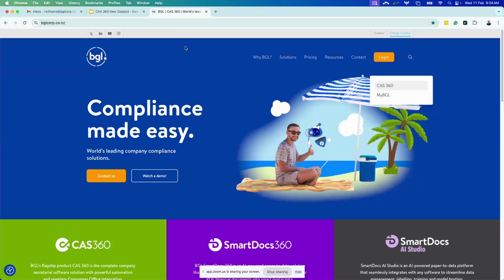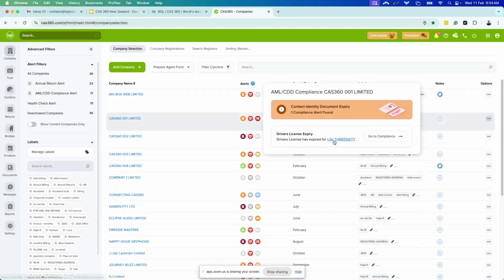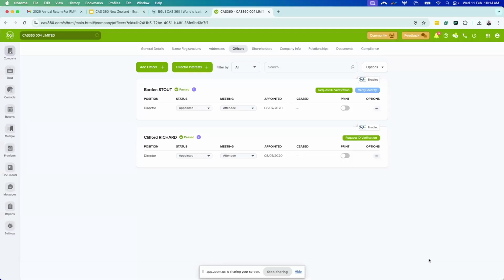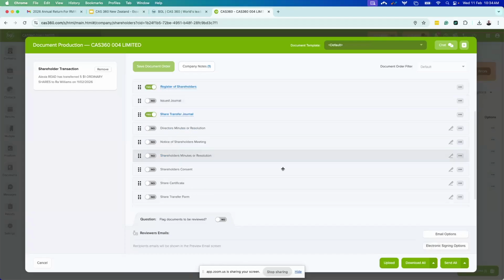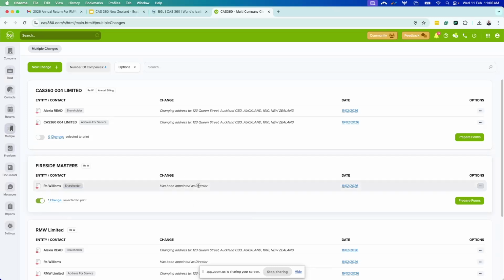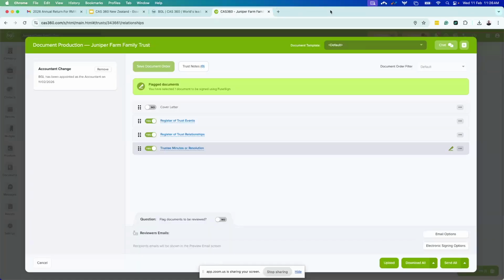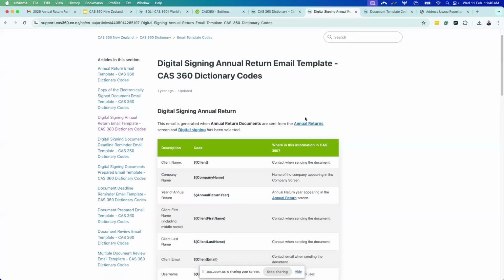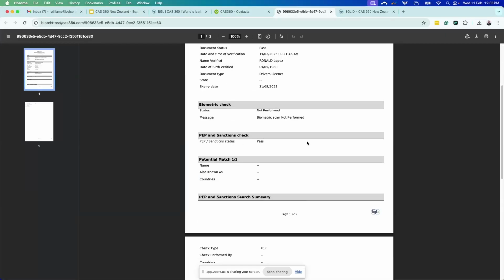CAS 360 New Zealand | Essentials Training (February 2026)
Introduction (5 minutes) 00:00 - 04:40
Welcome and introductions
Overview of webinar topics

Section 1: Getting Started (10 minutes)  04:40 - 09:45
Sign in to CAS 360
Connect CAS 360 with the Companies Office
Tips and tricks: Top Navigation Bar (Global search bar + community / feedback / notifications / NZ Help Page and Articles  / live chat and  support call / App switcher - integrations / learning channel / Users especially

Section 2: Alerts (10 minutes)  09:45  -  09:55
Notifications
Email notifications:  messages screen + filters / outbox + filters  / ID pending
Alerts in CAS360 - Annual Return  / Health Check /  AML CDD Compliance Alert + filters

Section 3: Annual Returns (20 minutes)  09:55  - 10:15
Annual Return Listing Report - report section
Preparing Annual Return & digital signing options (RMW Limited)   - Comparison report/document production screen + document  options / send off for signing
Bulk Annual Return Options - Fireside + CAS360 004
Digital signing process and notification
File your annual return - show filing button

Section 4: Officeholder Changes (15 minutes) 10:15 - 10:30
Director Livecheck
How to appoint a company officer (CAS360 004 LIMITED) - appointing Ra Williams  / download all
How to resign a company officer - removal of Clifford Richard / download all
Reprint company change documents - reprint above changes and change date forward

Section 5: Shareholder Changes (15 minutes) 10:30 - 10:45
Shareholder live check
Allotment of shares (CAS360 004 LIMITED) - to Ra Williams
Transfer of shares & automated document reminders - from Alexia to Ra Williams
Joint shareholders Share Issue +  Document review feature - For Alexia & Ra Williams

10 Minute Tea Break

Section 6: Multi-Company Changes (15 minutes) 10:55 - 11:10
Officer changes - appointing Ra to Multiple companies - (Fireside + RMW Limited) + toggle for shares enabled  for Fireside Masters for Ra
Contact address change - change Alexia to a new address
Address for service change - changing address for service - (CAS360 004 LIMITED)
Combine Change Summary

Section 7: Documents and Filing (15 minutes) 11:10 - 11:25
The Documents Screen
Send document reminders from the Documents screen - Director Appointment Reminder email (Fireside Masters: Ringo Willis)
Change a document status - (Fireside Masters: Company Address Update)
Attach external files to a document
View the document history
Document Filters

FIling & Lodgement - filing director appointment / isolating and uploading director appointment form via attachments /lodgment notification - (Ronald Lopez / Fireside Masters)

Section 8: Trusts (15 minutes) 11:25 - 11:40
Trust Import Template
Trust Filters
How to add a family trust - adding - (Juniper Farm Family Trust)
Create trust relationships -  BGL as Accountant
Create trust events - Trust Acquisitions

Section 9: Reports (10 minutes) 11:40 - 11:50
Company Listing Report
Company Report
Address Usage Report - 123 Queen
People Group Report - (Ra Williams)

Section 10: Settings (10 minutes) 11:50 - 12:00
Document templates
Email templates
Email settings

Section 11: AML/CDD workflows and Identity Verification Options (20 minutes) 12:00 - 12:20
AML/CDD workflow - (CAS 360 004)
Compliance Report (Once Completed For CAS 360 004 - mention available within reports screen too for this and others)
Identity Verification Options (BGLiD & Cloudcheck via CAS 360 004)
BGID Biometrics DL available + Advanced Check BGLiD process  (Via Request ID Verification)
BGLiD reporting results (Ronald Lopez for success + Bart Simpson for Failed)